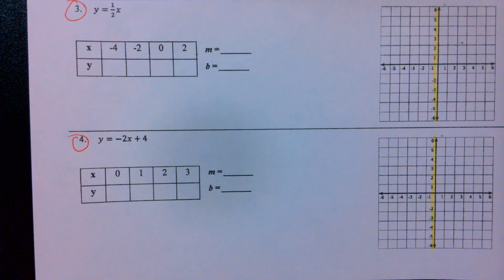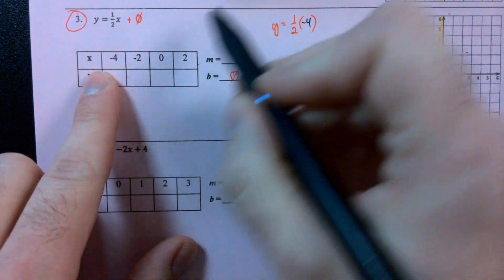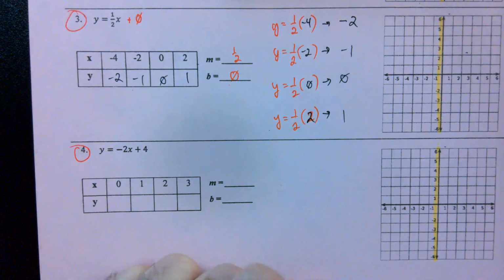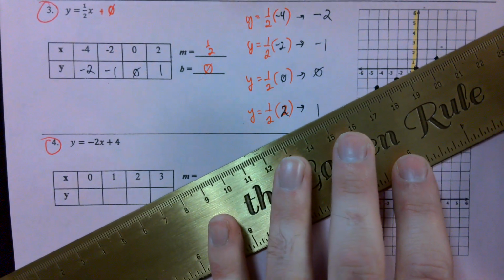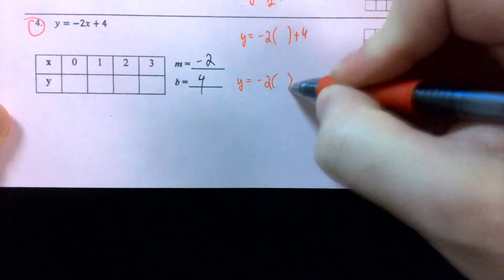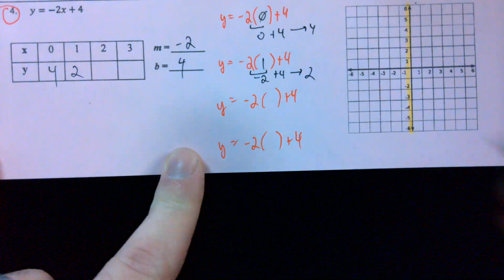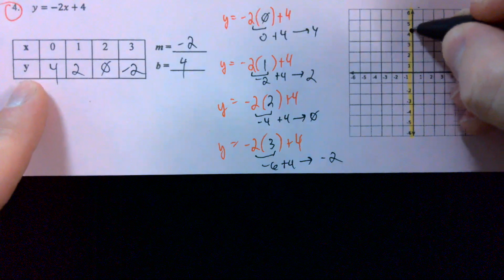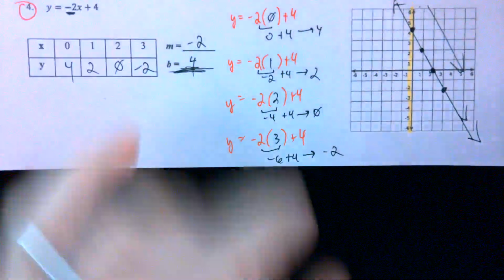WS09 Review (M8)